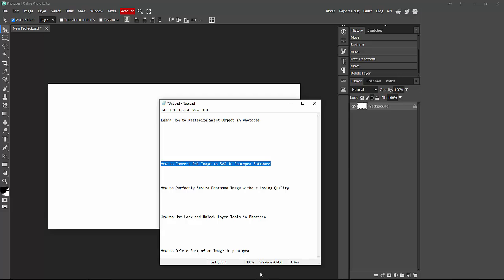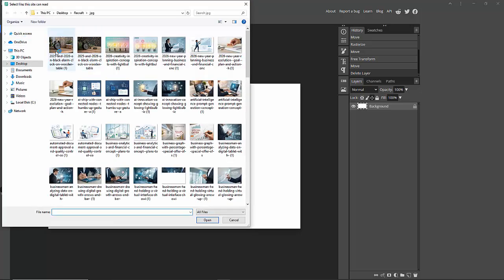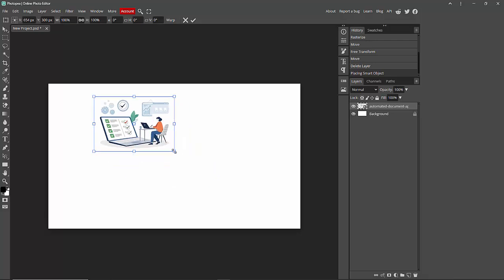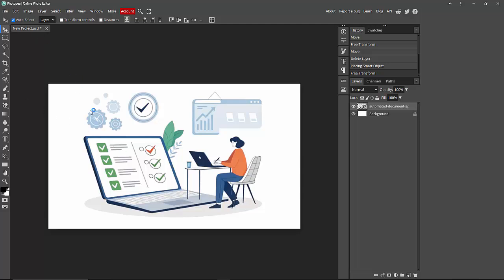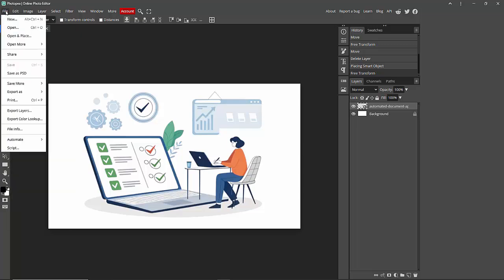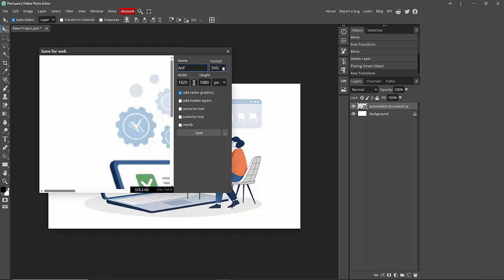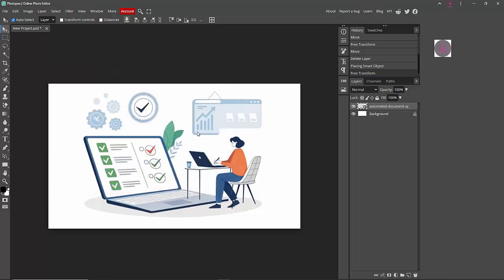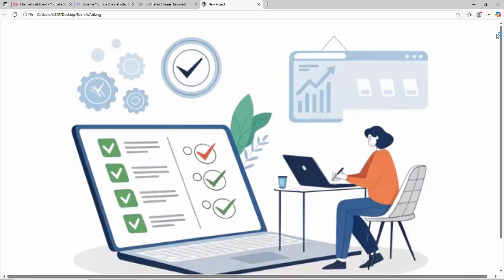How to Convert PNG Image to SVG in Photopea Software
Learn how to easily convert PNG images to SVG format using Photopea, the free online graphic editor! In this step-by-step tutorial, we’ll guide you through the process of turning raster images (PNG) into scalable vector graphics (SVG) without losing quality. Perfect for designers, content creators, and anyone working with digital graphics.

✅ What you’ll learn in this video:

How to open PNG files in Photopea

How to trace and convert PNG to SVG

Tips to preserve quality and transparency

Exporting your SVG for web, print, or design projects

Whether you’re a beginner or an experienced designer, this tutorial makes converting images simple, fast, and free.